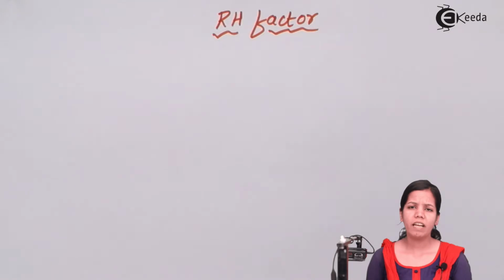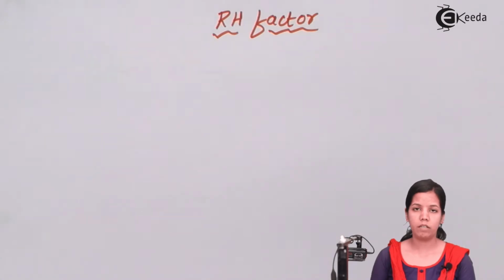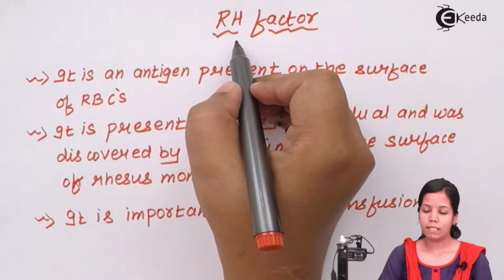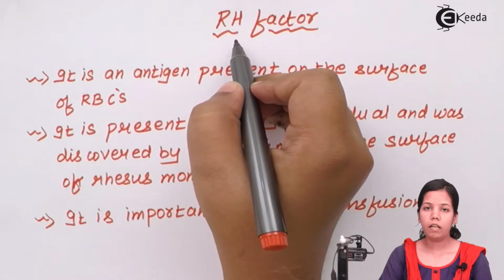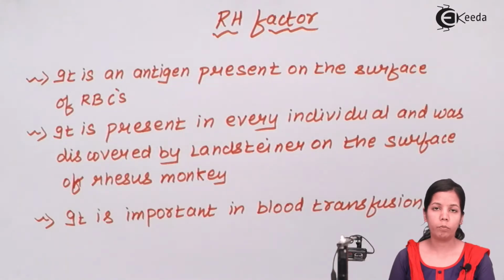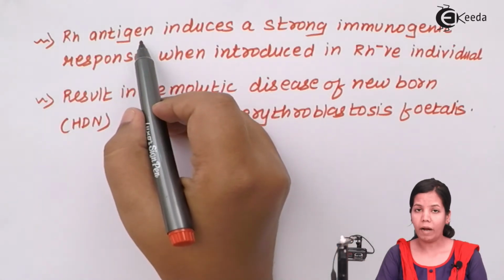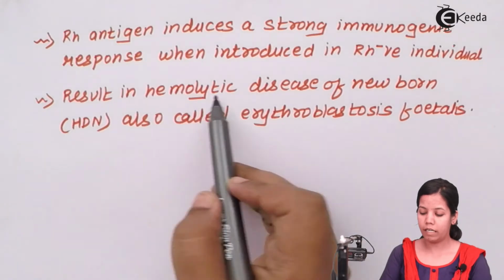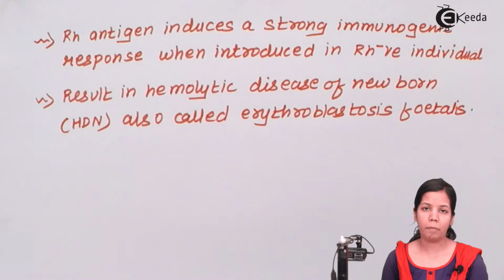RH Factor - Human Health & Diseases - Biology Class 12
RH Factor Video Lecture of Human Health & Diseases Chapter from Biology Class 12 Subject for HSC, CBSE & NEET.

Watch Previous Videos of Chapter Human Health & Diseases:-

Happy Learning : )